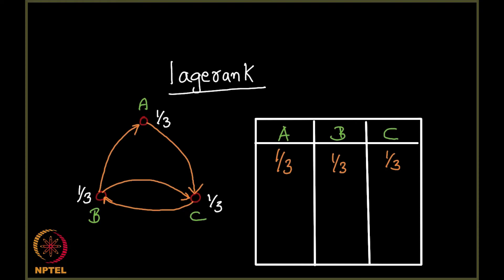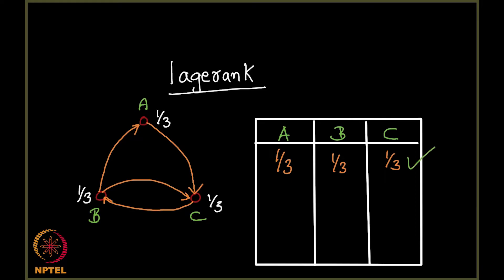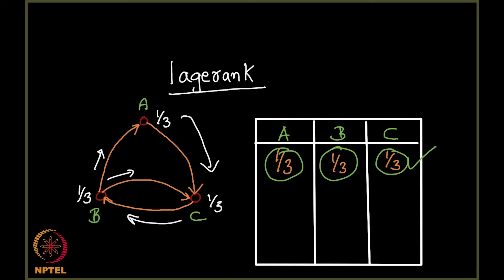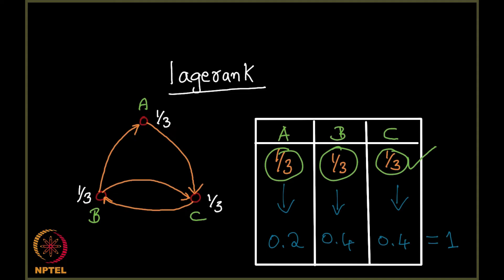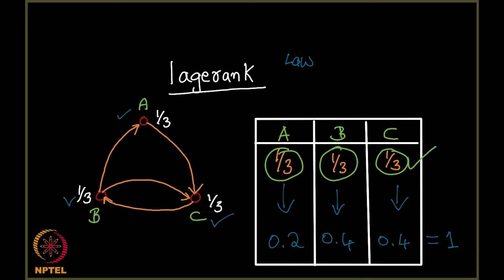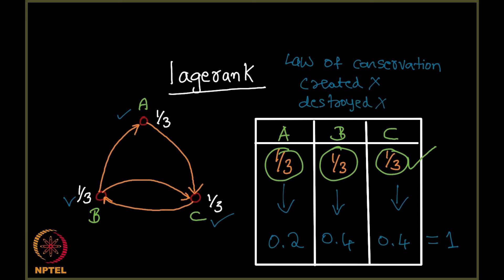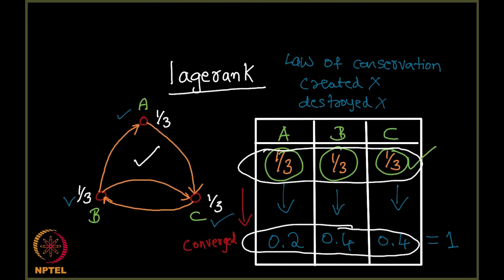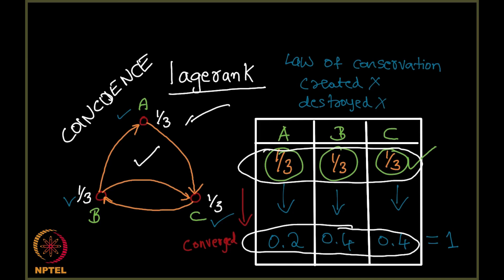PageRank Revisited - Conservation and Convergence